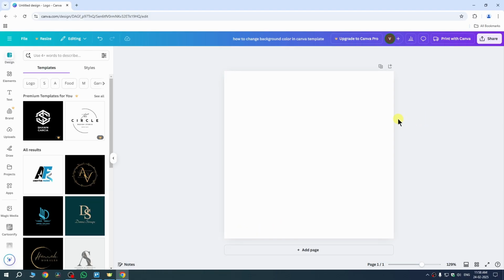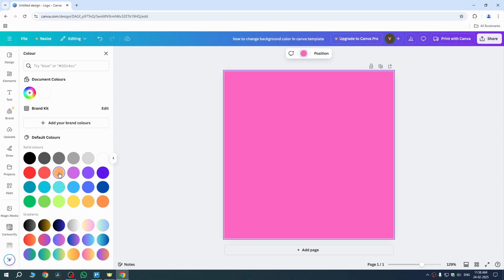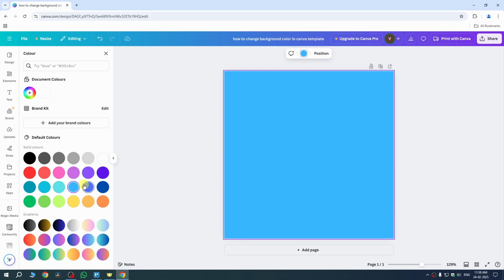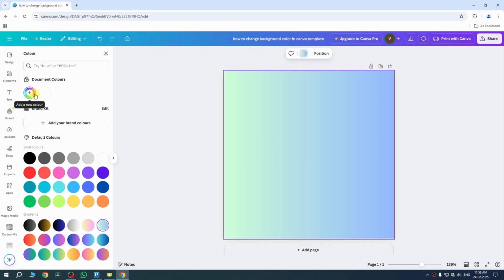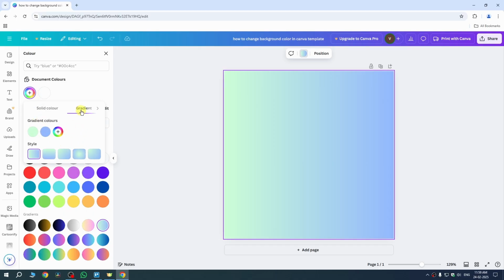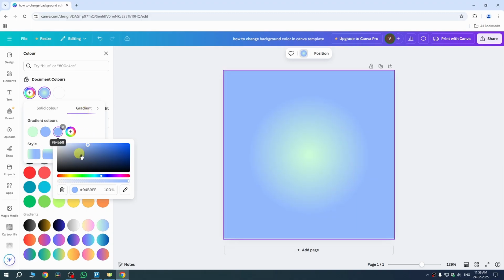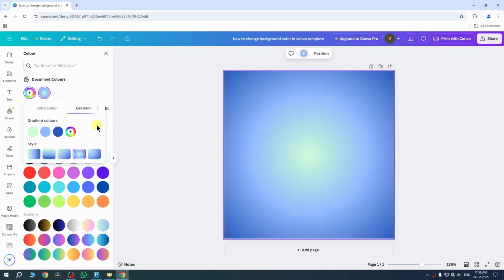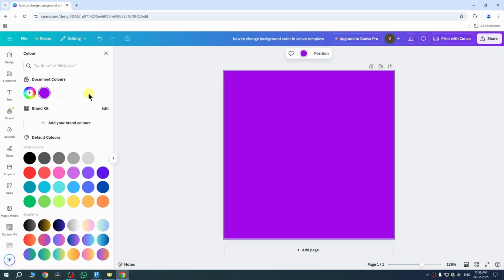How to Change Background Color in Canva Template - Full Guide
how to change background color in canva template

Learn how to customize your Canva template by changing the background color. This tutorial will guide you through selecting a new color, using gradients, and applying the change to individual pages or the entire design. Follow these steps to personalize your Canva template easily.